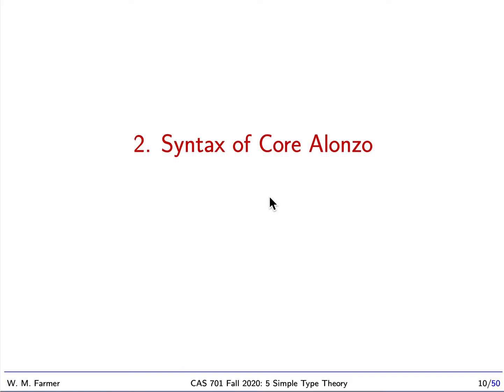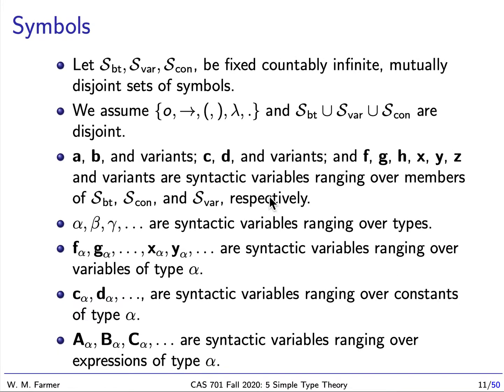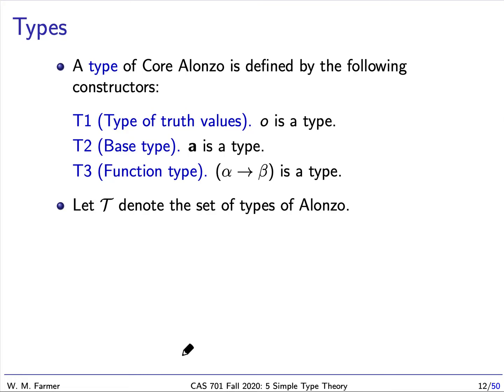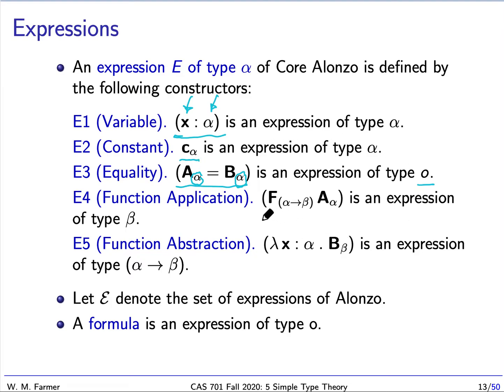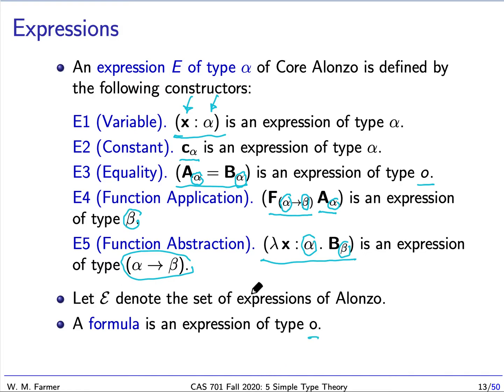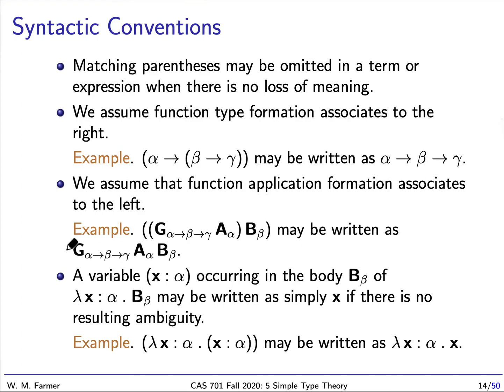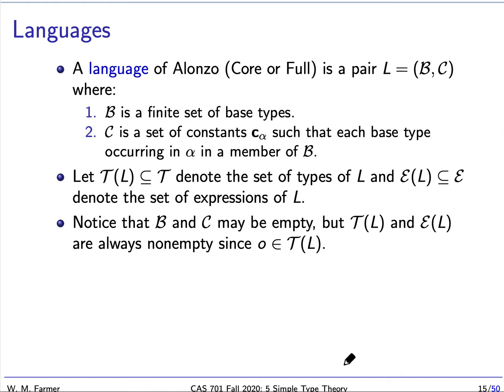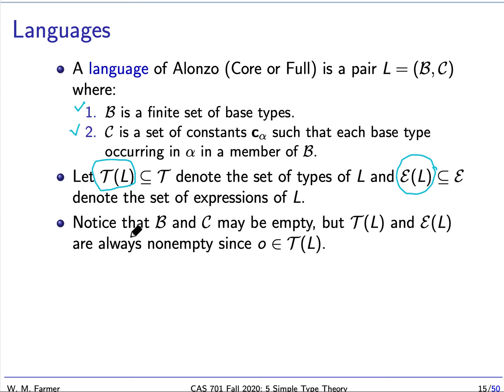5b Simple Type Theory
Lecture 5b for the McMaster University graduate course CAS 701 (Logic and Discrete Mathematics) Fall 2020.